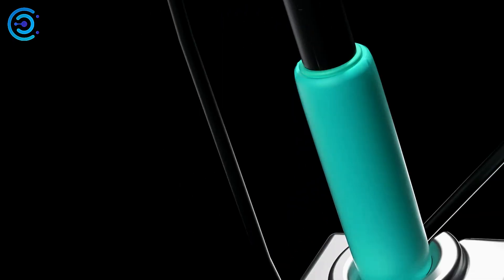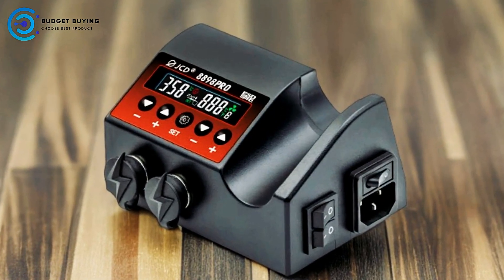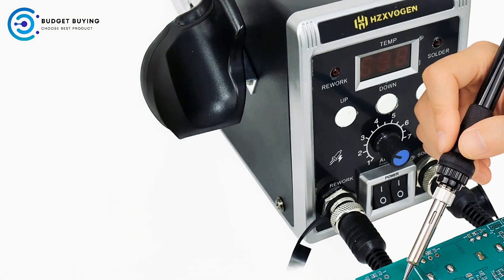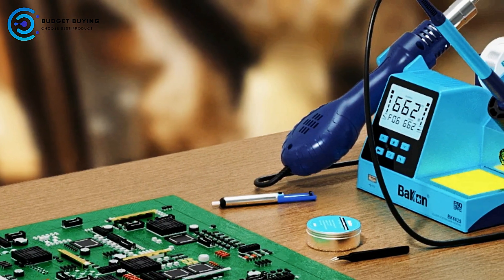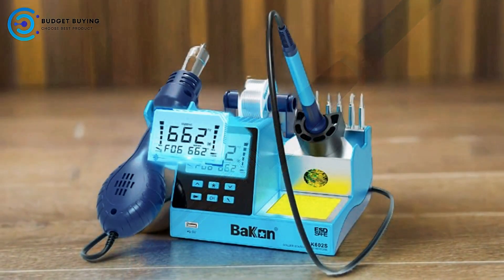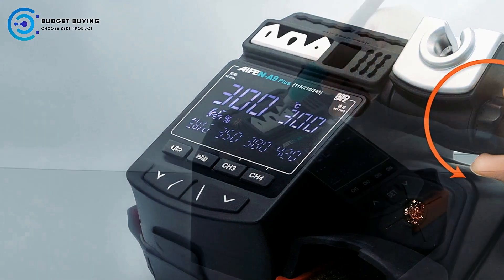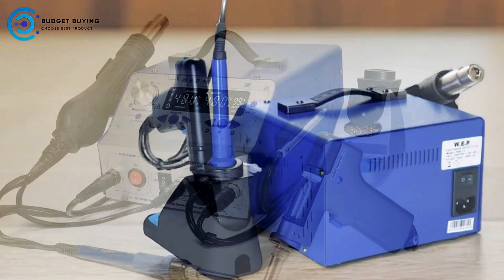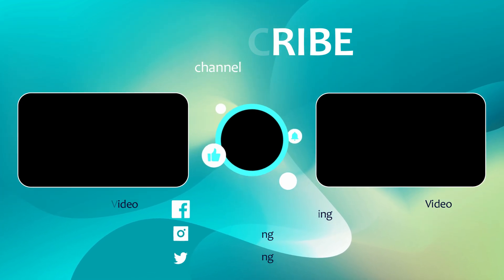Best Soldering Stations for Beginners to Experts – Top 5 List!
► Top 5 Best Soldering Station

► Check The Price:

1. WEP 948
2. Aifen A9 Plus
3. Bakon BK602S
4. Hzxvogen
5. JCD 8898 Pro

► TIMESTAMPS:
00:00 Intro
00:16 JCD 8898 Pro
02:25 Hzxvogen
04:00 Bakon BK602S
06:01 Aifen A9 Plus
07:36 WEP 948